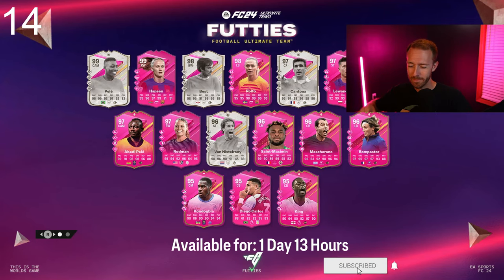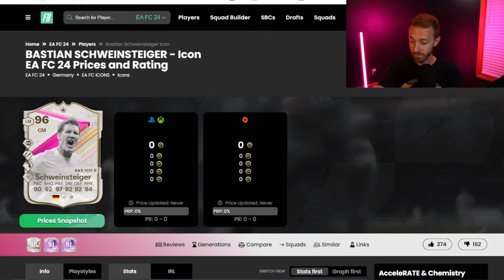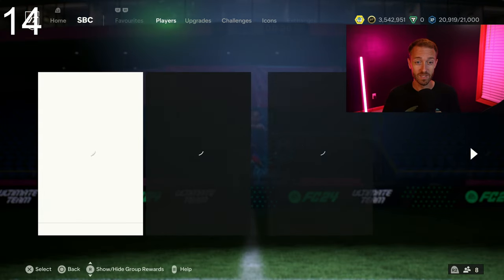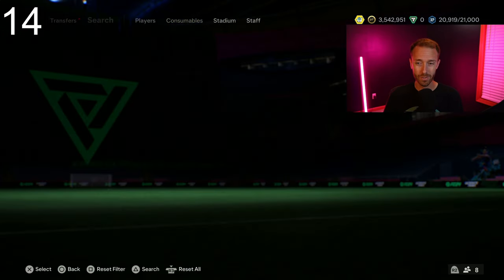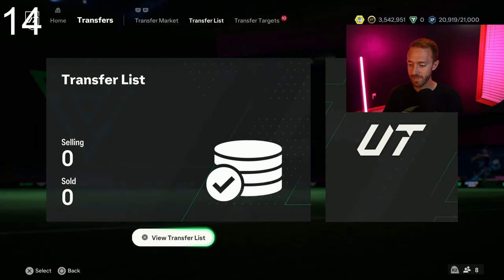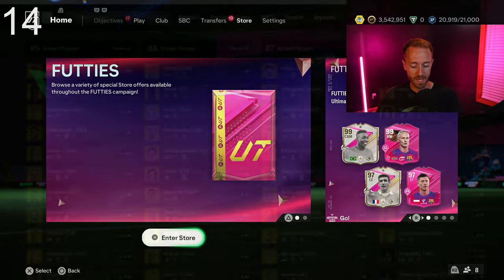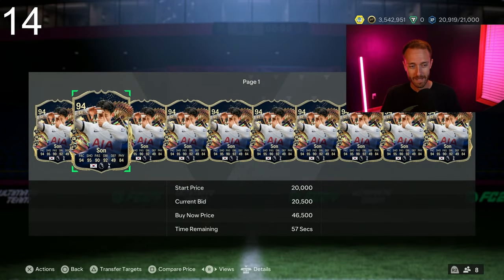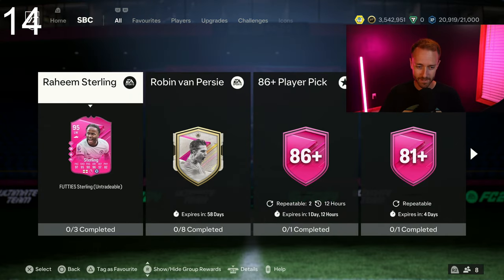Another COMICAL DAY for EA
EA Mistakes were out, with one card coming BACK from missing, but another replacing it!